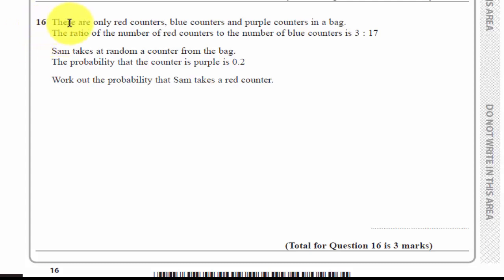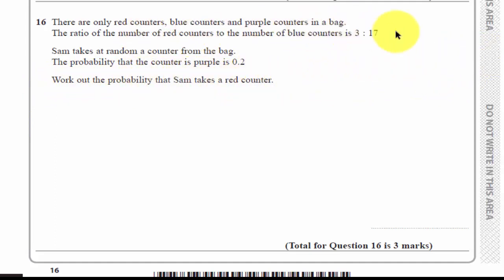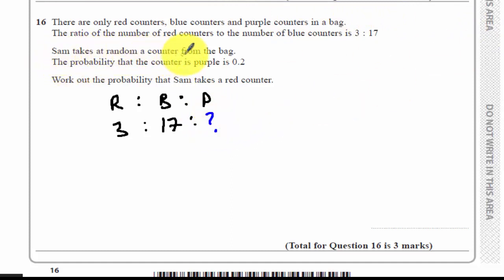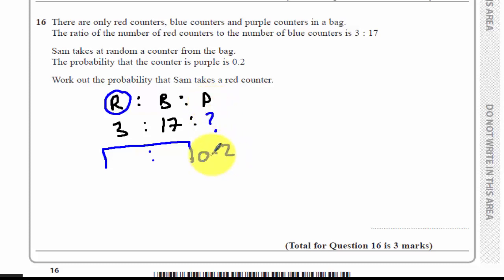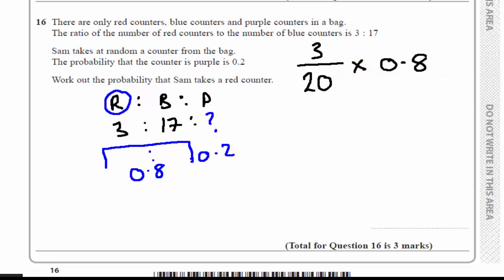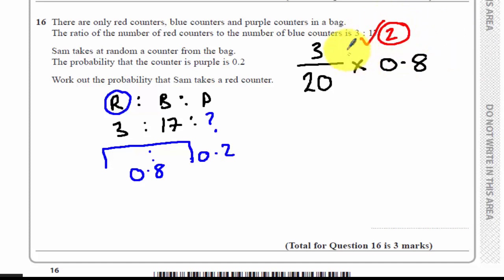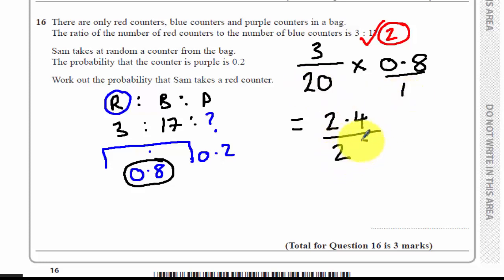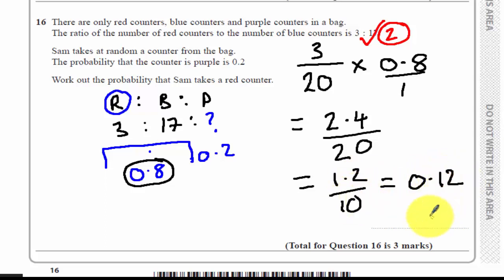Edexcel June 2018 - Paper 1 - Higher Q16 - GCSE Maths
Probability and Ratio